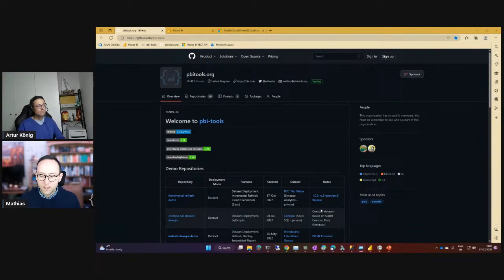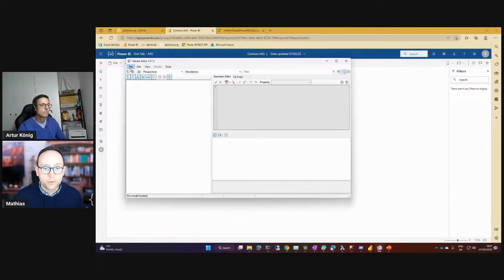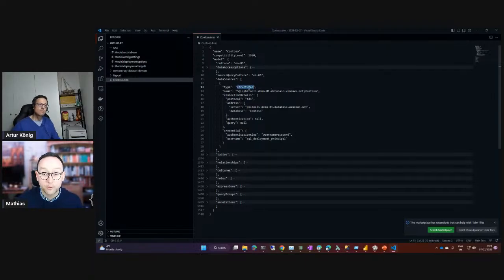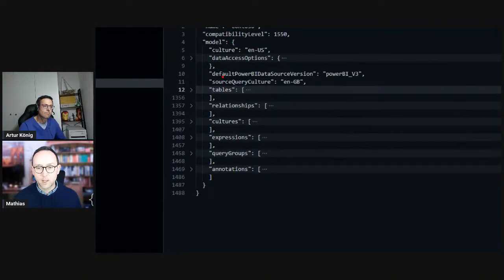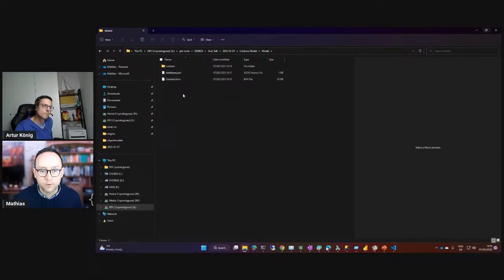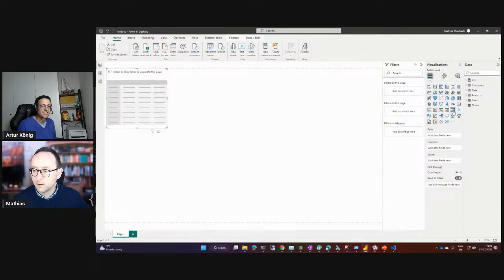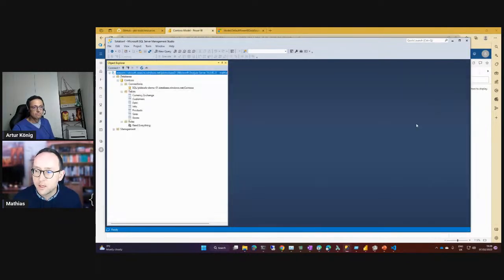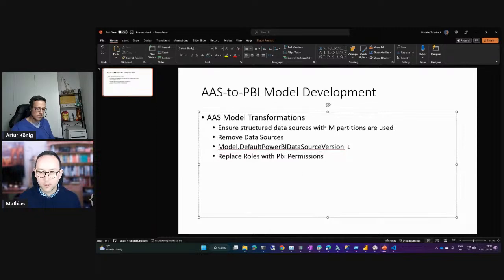Tool Talk v.23.2-1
What's new in pbi-tools and the enterprise way of Power BI?